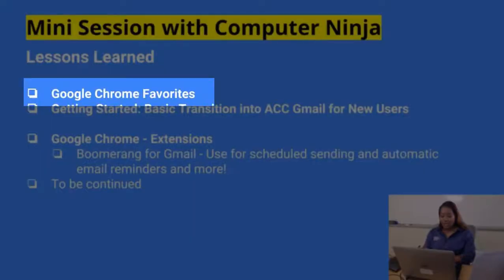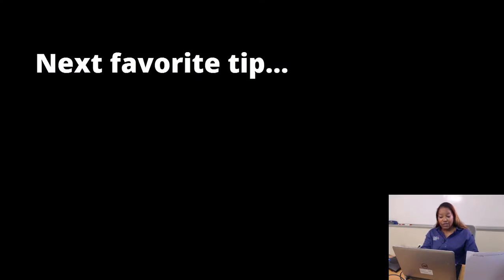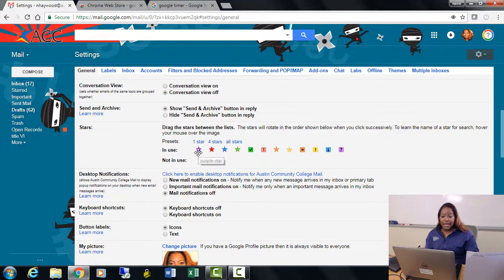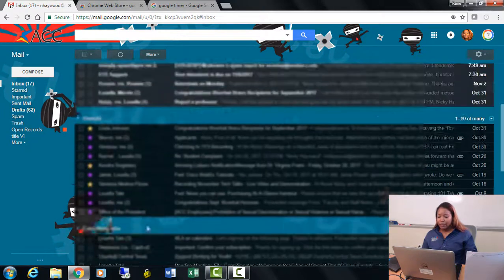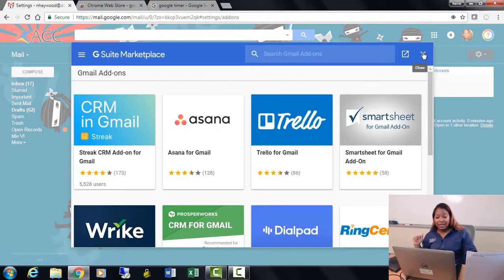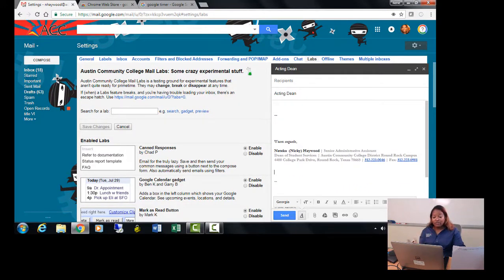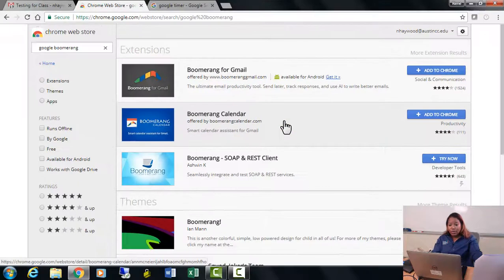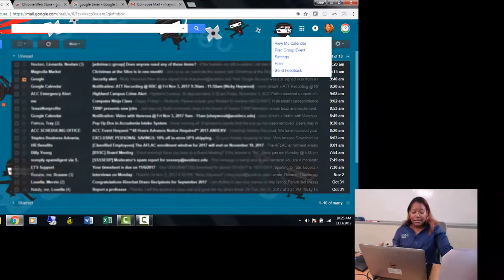ACC Tech Taks: Mini Session Computer Ninja 1.1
By popular demand we present a Mini Session with "Computer Ninja". This workshop is designed for those recently migrating from Microsoft client email to Google (ACC) Gmail services. Find basic tips, tools, and techniques for maximum productivity.
This is part of a short series and is To Be Continued...Spring 2018.
This presentation is presented by Nicky Haywood, RRC Student Services.